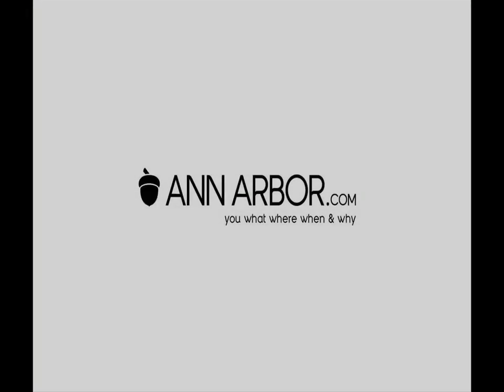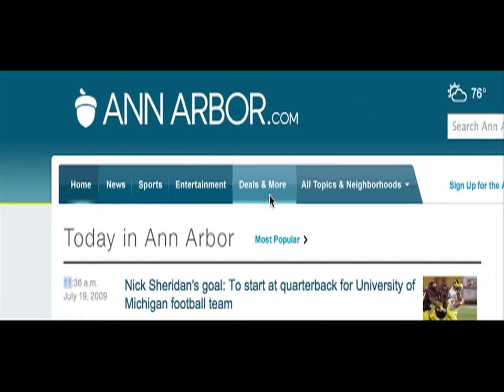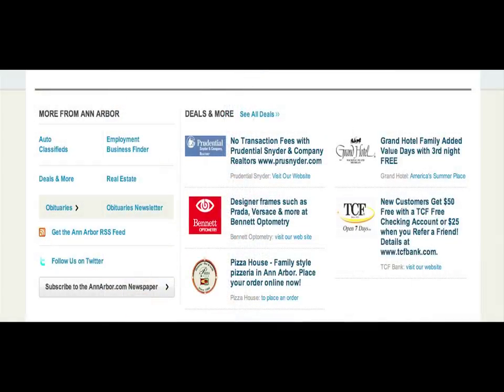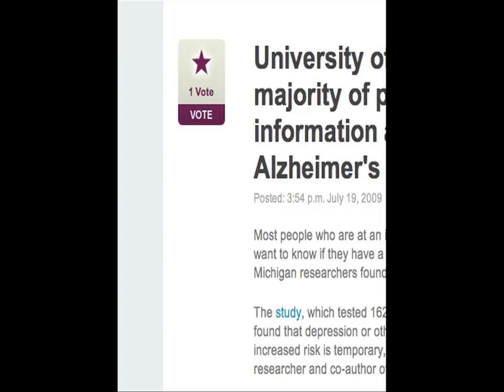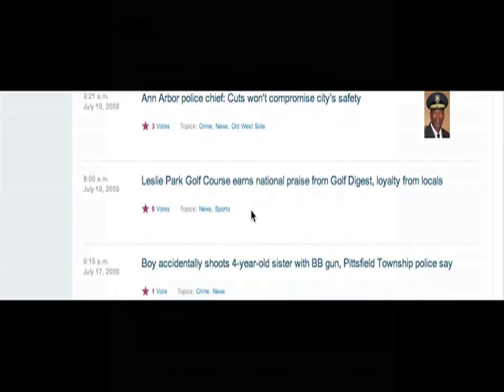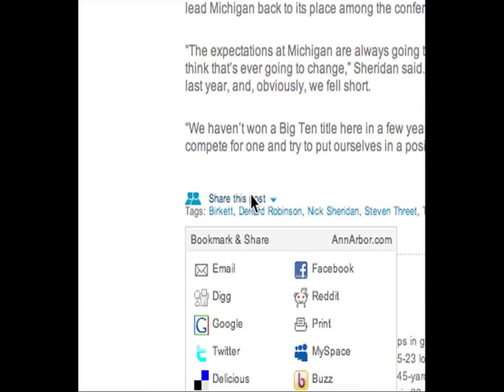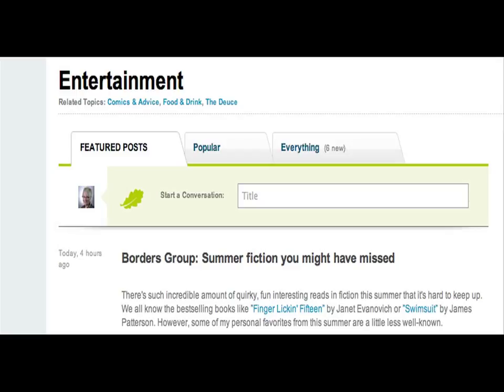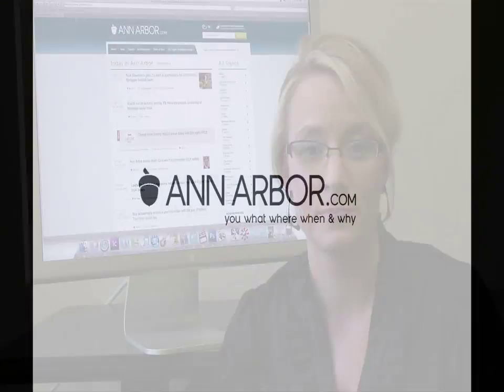AnnArbor.com Tutorial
This video tutorial describes how to navigate through AnnArbor.com and discusses some of the site's interactive features.